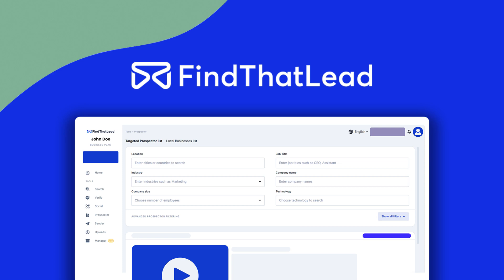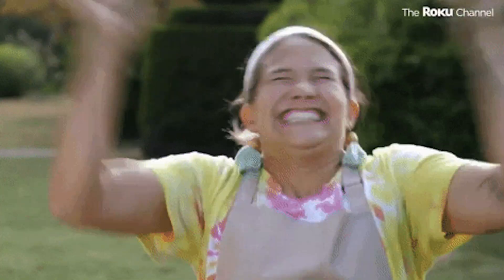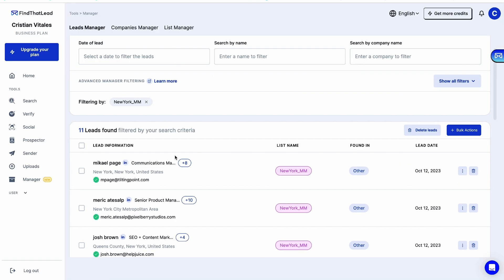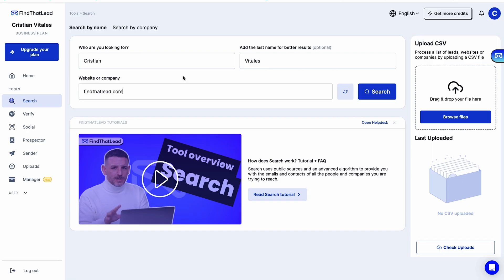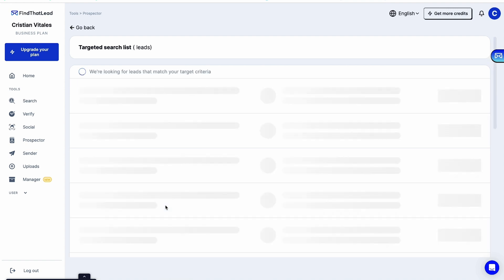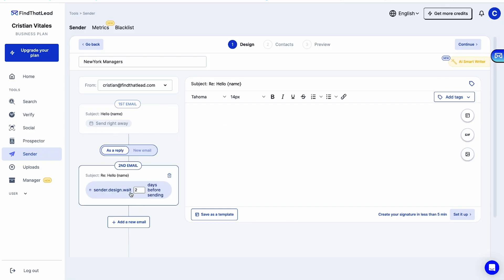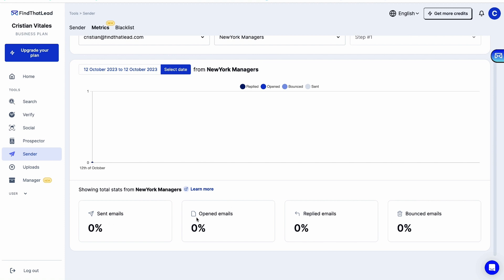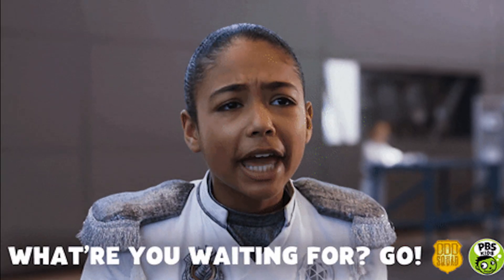Connect with B2B Leads Effortlessly | FindThatLead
FindThatLead is an all-in-one B2B lead gen tool that makes it easy to prospect, manage, and connect with potential clients.

Connect with leads and grow your business fast with this all-in-one B2B lead generation solution

Manual lead prospecting is a lot like looking for a needle in a haystack. (Except the stakes are way higher than a pin-prick.

The thing is, finding leads is just the first step after all that work, you still have to add them to your CRM and reach out with your pitch.

lf only there was a tool that could automate the lead prospecting, saving you tons of time and ensuring you're making quality connections.

Introducing FindThatLead.